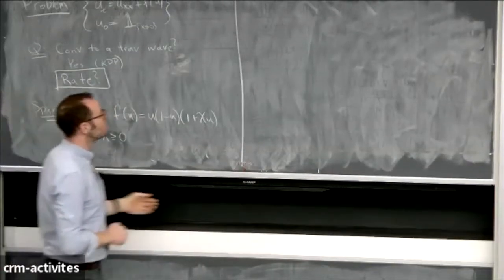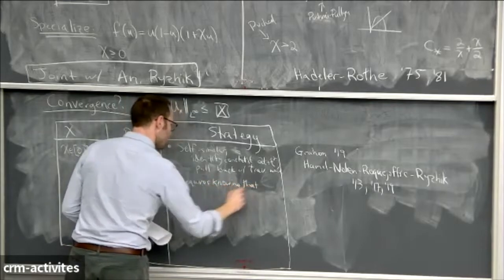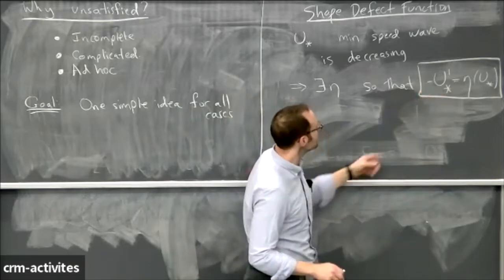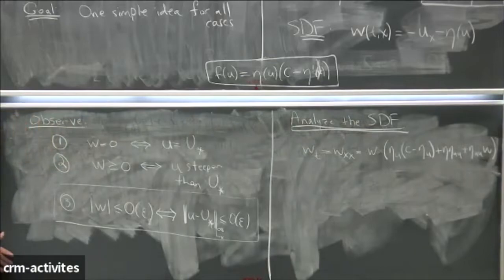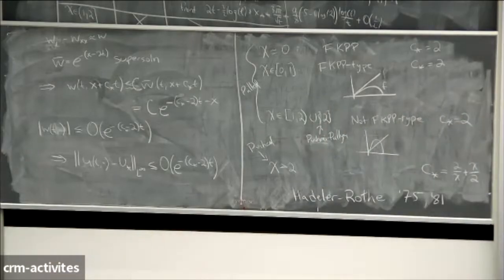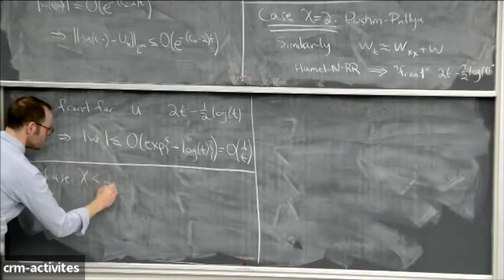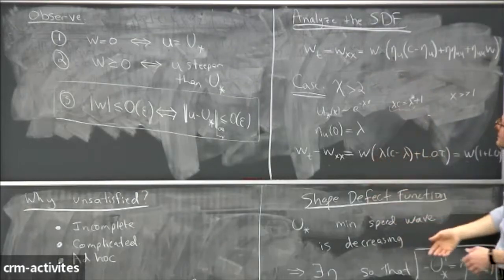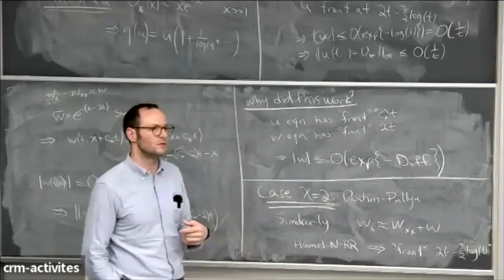Christopher Henderson: The shape defect function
Christopher Henderson: In their original paper, Kolmogorov, Petrovsky, and Piskunov demonstrated stability of the minimal speed traveling wave with an ingenious argument based on, roughly, decreasing steepness of the profile. This proof is extremely flexible, yet entirely not quantitative being based on compactness. On the other hand, more modern PDE proofs of the stability of traveling waves solutions to reaction-diffusion equations are highly tailored to the particular equation, fairly complicated, and often not sharp in terms of the rate of convergence. In this talk, I will introduce a natural quantity, the shape defect function, that allows a simple approach to quantifying convergence to the traveling wave for a large class of reaction-diffusion equations, including both pushed, pulled, and pushmipullyu equations. This is a joint work with Jing An and Lenya Ryzhik.